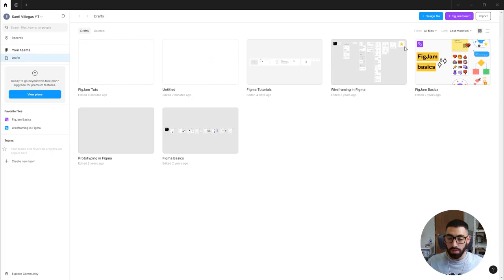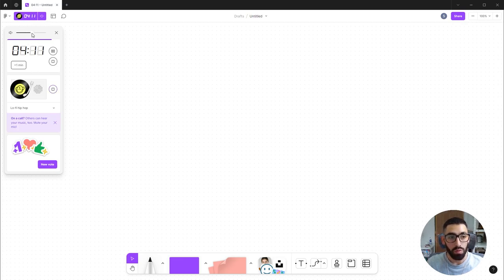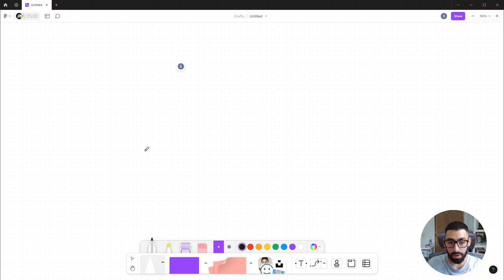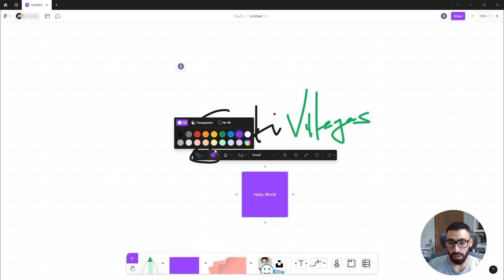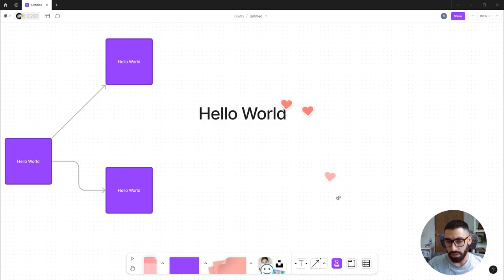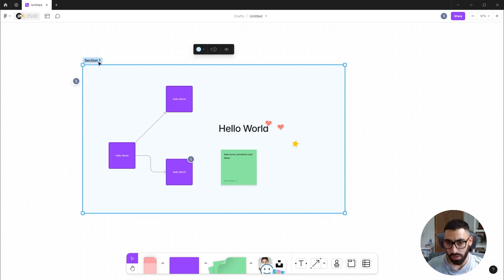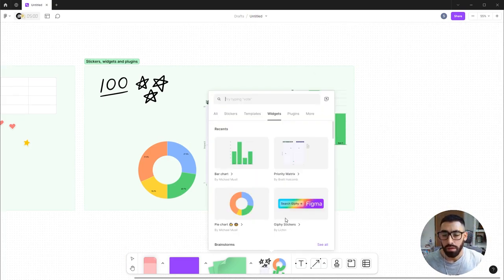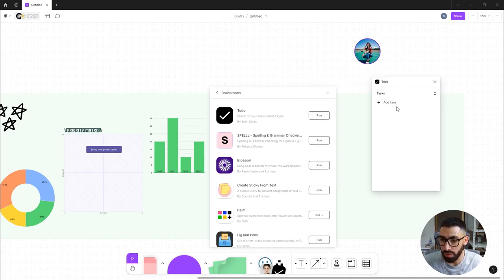How to use FigJam | FigJam Tutorial 2023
Join us in this informative video as we dive into the powerful capabilities of Fig Jam, a collaborative tool designed for brainstorming and visualizing ideas. Whether you're mapping user flows, wireframing websites, or facilitating team brainstorming sessions, Fig Jam, accessible through Figma, offers an intuitive interface and a range of features to streamline your creative process.

In this video, we'll guide you through accessing Fig Jam, exploring its templates for inspiration, and utilizing its purpose-built tools. Learn how to create visual representations and user flows effortlessly, leveraging Fig Jam's unique features to establish connections and maintain visual hierarchies.

Discover how Fig Jam fosters seamless collaboration with real-time editing, commenting, and discussion features, ensuring your team is always on the same page. We'll also explore customization options, sticky notes for brainstorming exercises, and integration with shared libraries for added versatility.

Whether you're a designer, product manager, or part of a creative team, Fig Jam can revolutionize your ideation and collaboration process. Don't miss out on this opportunity to harness the power of Fig Jam and unlock your team's full potential. Watch the video now and see how Fig Jam can enhance your collaborative efforts and streamline your creative workflows.